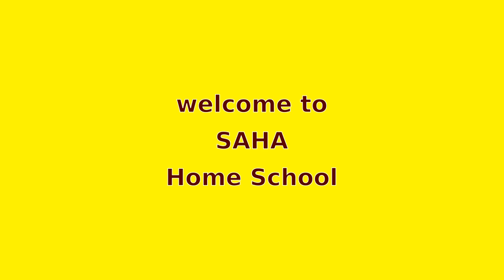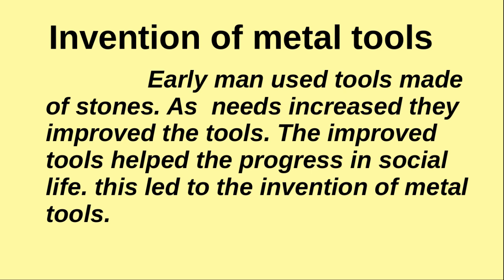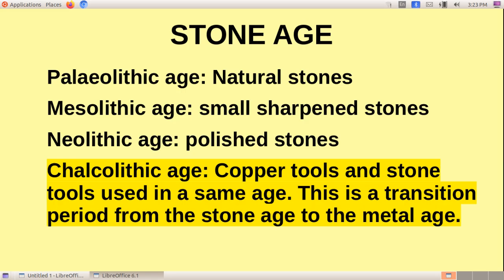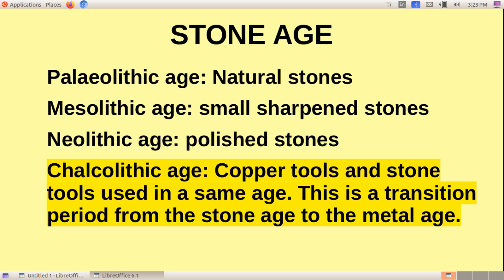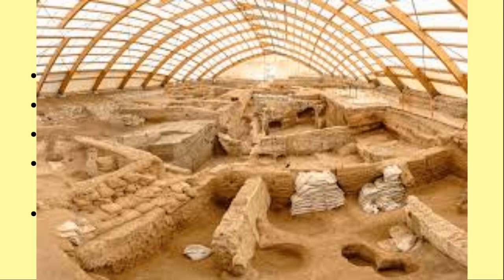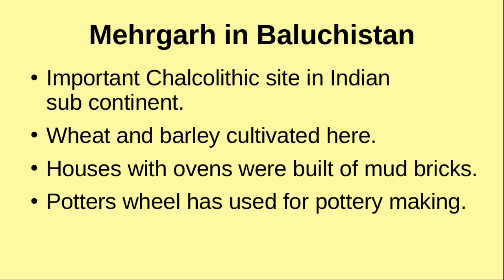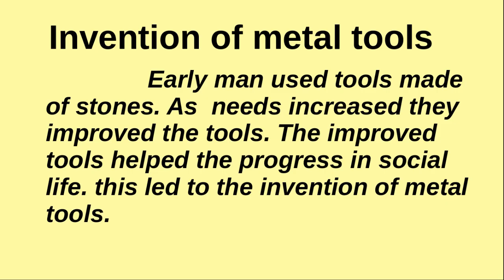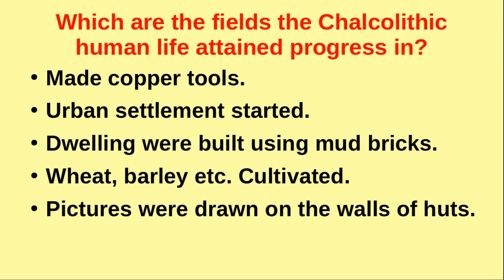CLASS 8/SOCIAL SCIENCE/ENGLISH MEDIUM/CHAPTER 1/CHALCOLITHIC AGE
KERALA SYLLABUS
SCERT CLASS 8

CHALCOLITHIC AGE
CONTENT

TRANSITION PERIOD TO METAL AGE
HOW ANCIENT PEOPLE DISCOVER ANEW METAL
INVENTION OF COPPER
CATALHOYUK OF TURKEY
EVIDENCES OF CHALCOLITHIC AGE
MEHRGARH IN BALUCHISTAN
CHALCOLITHIC SITES IN INDIA